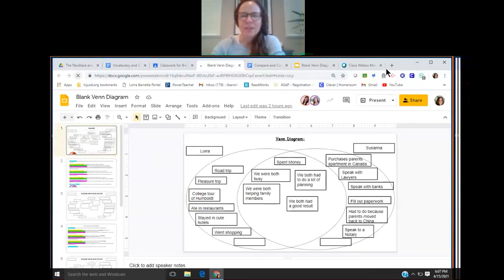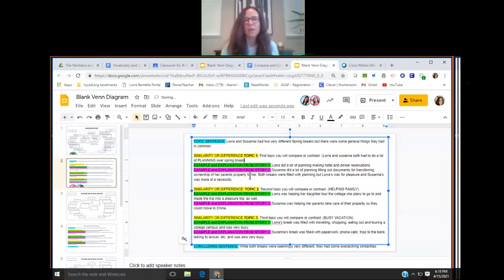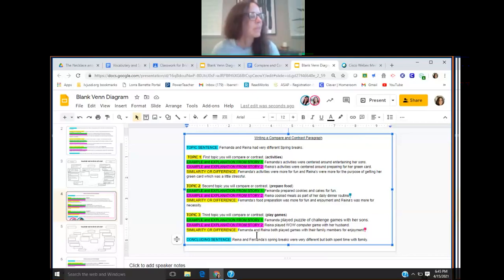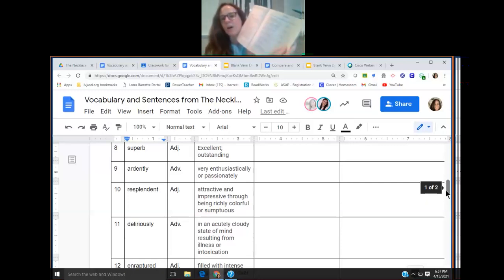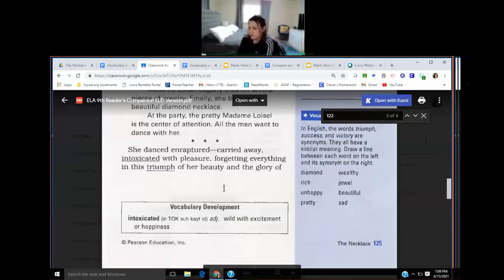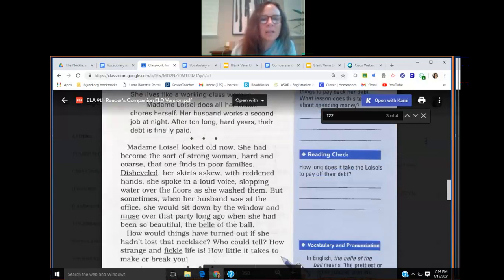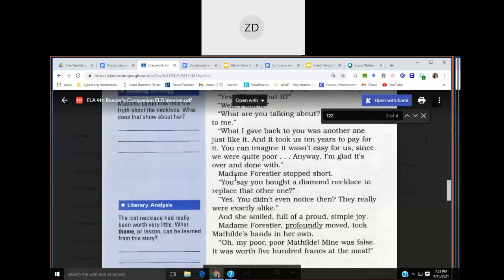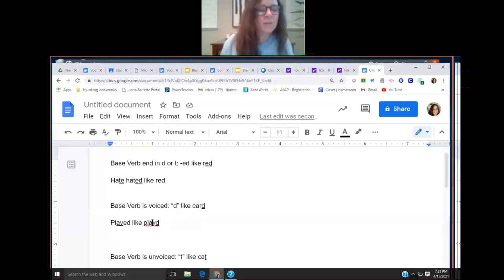Bridge Thursday, 6 00pm Meetings 2021 04 15 18 06 37